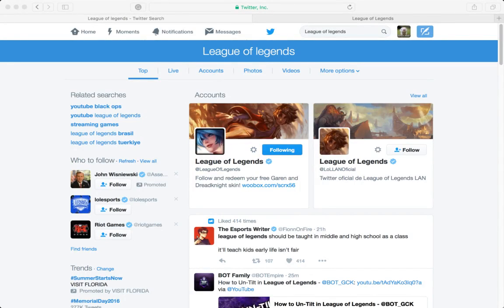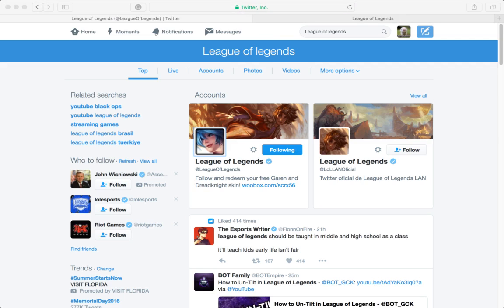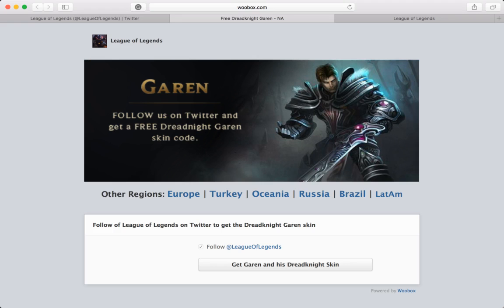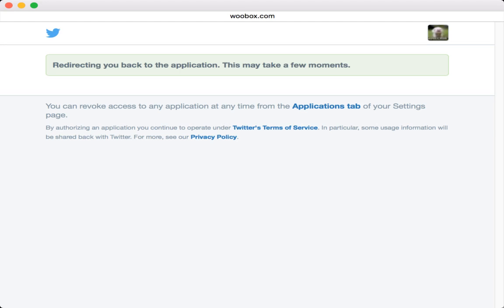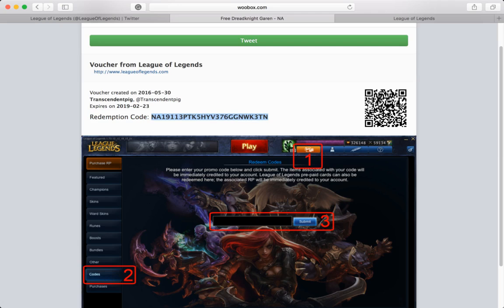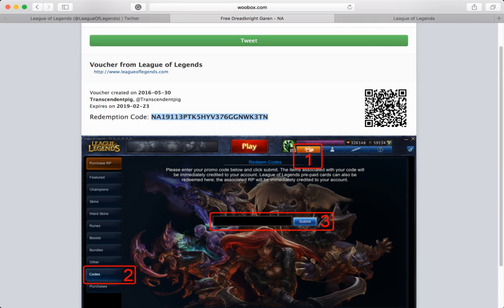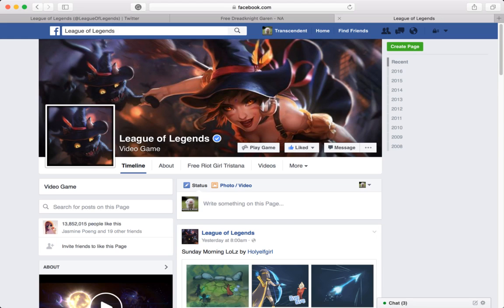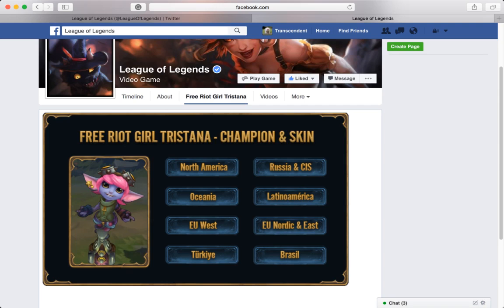League of League (Free skins and champions) Tutorial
Sniff this pig He is a banana!!                                                                                    Twitter Outro song:lc.cx/ZtTi Song made by:Holy Chill